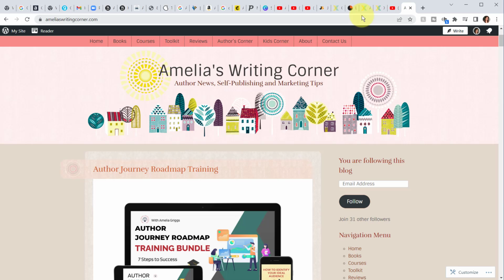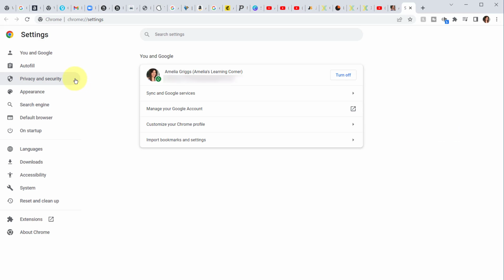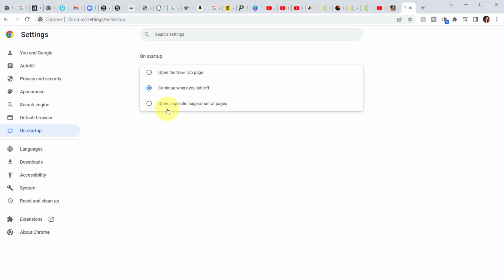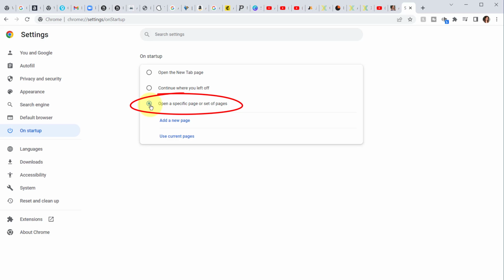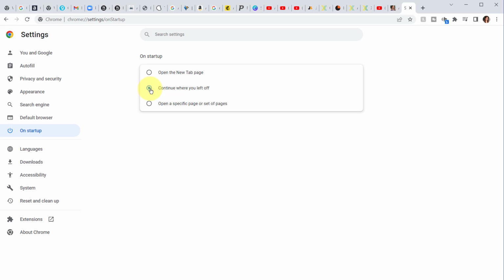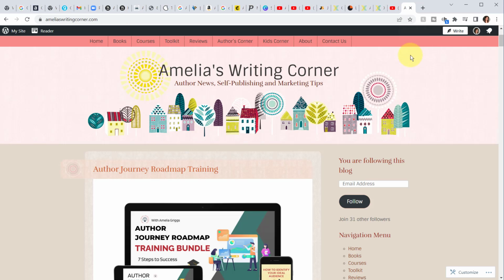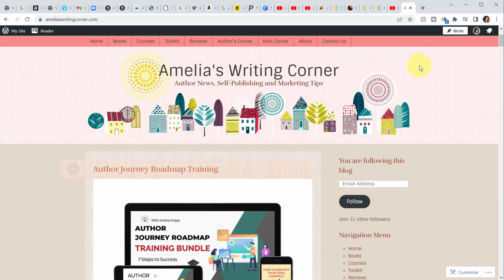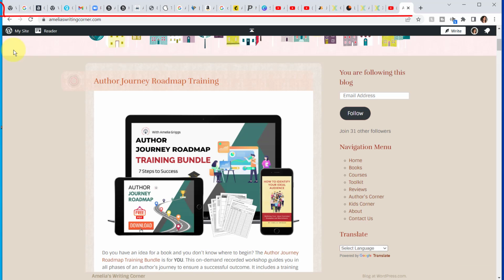HOW TO GET YOUR TABS BACK AFTER BROWSER RESTART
In this video, I'll explain how to restore all tabs in Chrome after you close your browser or restart using a quick change in Google Startup Settings.

Whether you close your whole browser window, or if you shut down your computer, the next time you open Google Chrome, if all your open tabs have disappeared, there's a quick and easy setting to make sure you can get all your open tabs back each time you reopen your browser.

Be sure to watch until the end for the next Google Chrome Quick Tip.

00:00 - 00:15 Intro
00:16 - 00:31 Scenario
00:32 - 01:29 Google Chrome Settings/Startup Options
01:30 - 01:53 Testing Out the Revised Setting
01:54 - 02:31 Closing/Next Google Chrome Tip
By Easy Learning with Amelia Griggs